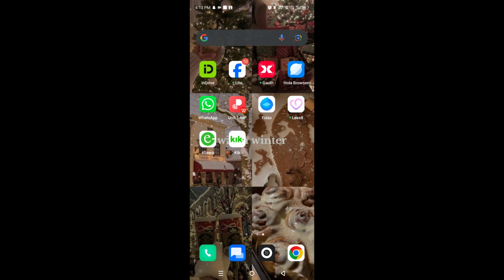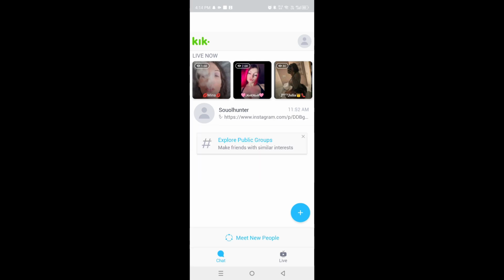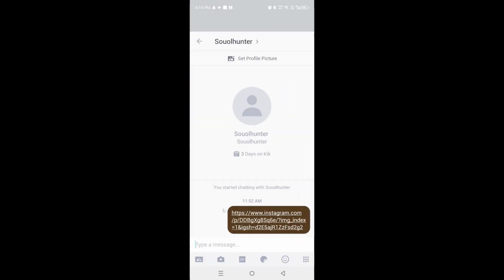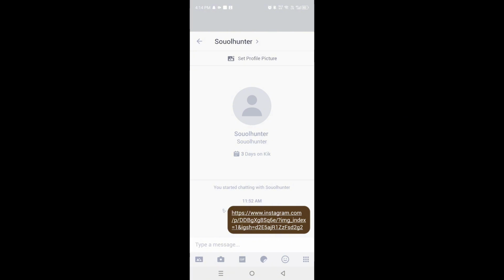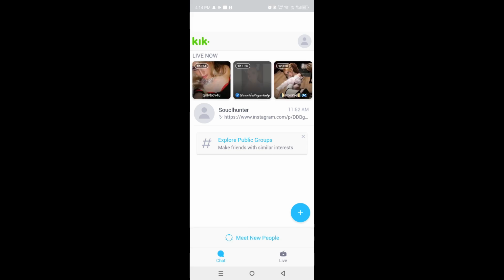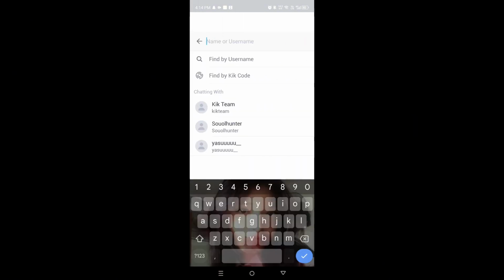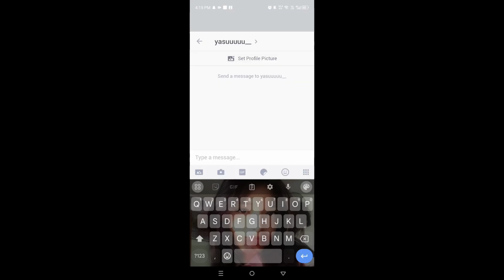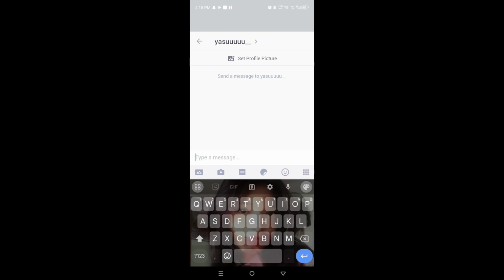How to Add People Back on Kik App 2025?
Want to add people back on Kik? In this guide, we’ll show you how to easily add people back on Kik after you’ve removed or lost contact with them. Whether you’re adding old friends or reconnecting with someone, follow these simple steps to add them back to your Kik contact list!

Got questions? Drop them in the comments, and we’ll be happy to assist you!